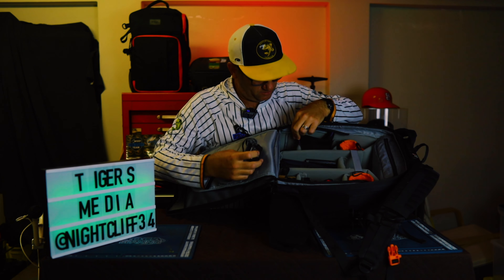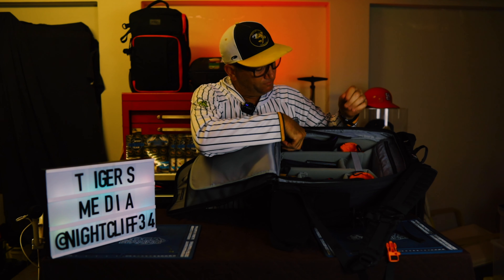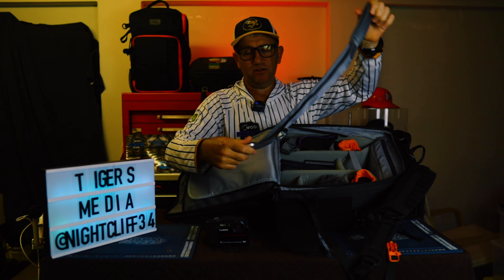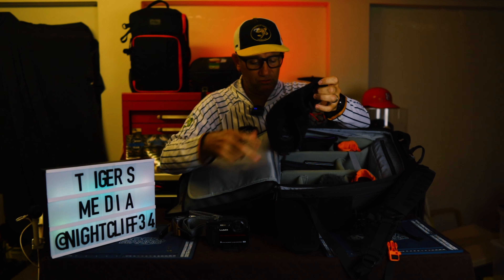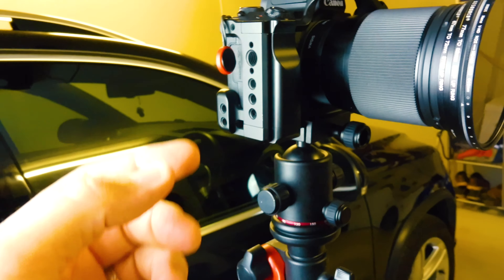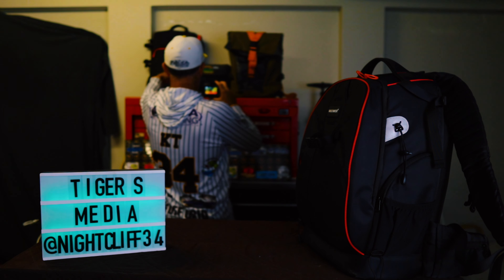The BEST waterproof camera bag, under $100 !!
With my brand new Neewer waterproof camera bag arriving.
I thought might be a good time to run through what gear I use in and out of the office.
The Neewer Bag is a fantastic bag for under $100 delivered.
A waterproof bag that has all the benefits of a high end  peter McKinnon at a fraction of the  cost !
I  have used this for a year now and it is a beast  never failed me once  and so many features and pockets you'll run out of stuff to put in them!
here's the link if your keen to check out.

The canon M50 is still I think the best value for money for my level and budget and the new sigma 16mm af  lens is def the shining light that make the camera shine.
Also I always take my super takumar 50mm f1.4 out with me in case I need that vintage close up feel. The bokeh is amazing from that lens.
ANd a zoom tele photo the 55-200 canon m series is the best canon lens I own and great for panorama's  unfortunately canon does the only zooms for this amount tampon does one but not really well review as a good item.
lights  are basic until I can get my new ulanzi waterproof delivered.
and as I do a lot of green screen work  at work I need to split up the main lights.
Audio I have gone Rode I have changed up this year to the wireless go and super stoked it makes things so easy and as you can just clip on and go so easy to use.
Looking forward to the end of the year when canon is supposed to announce update for the M50 ! dual card slots and a R mount would be amazing !! imagine putting those lenses on the m50 would be very cool !

I’ve got Merch available, plenty of options great for gifts !

Sigma 16mm F1.4lens
S/Takumar 50mm 1.4
Anamorphic for mobile
Canon M50
Go Pro Hero 7
Rode micro
Rode wireless go
Sd cards
My passport 4tb h/d
Macbook pro retina 13
3lt albert tripod
lume cube lights
Neewer pro bag
peak w/p cover